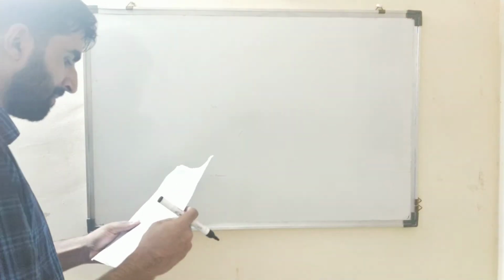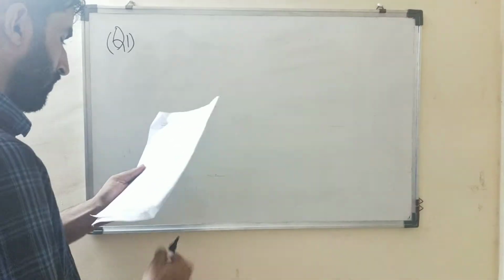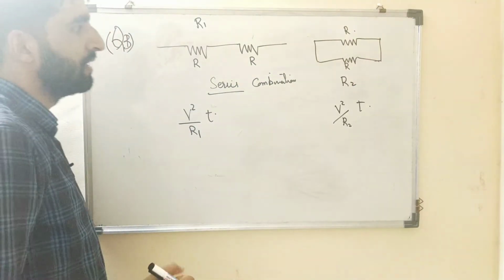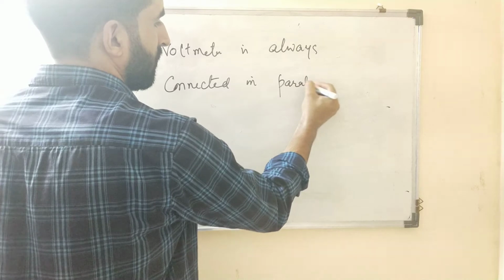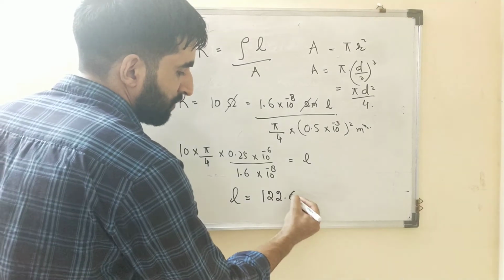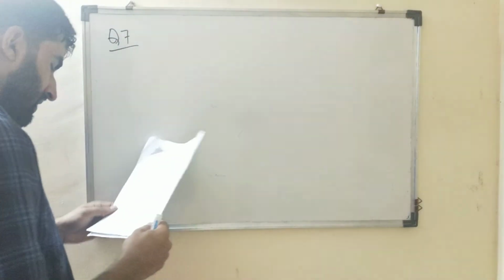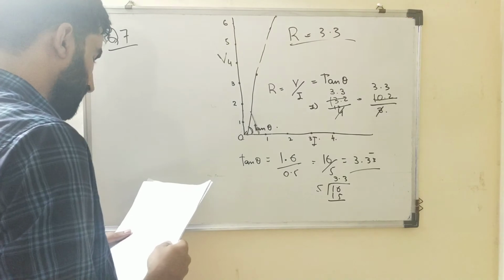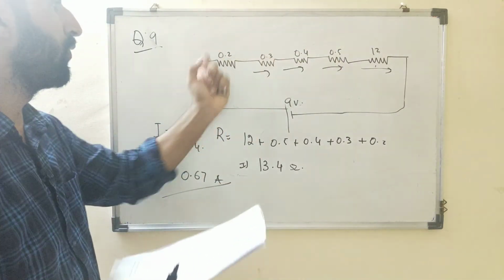Exercises on Chapter 12 Electricity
The solutions and answers of first nine questions from Exercise portion of Chapter 12, Electricity has been discussed. Students are strongly encouraged to post any question/confusion in the comment section.